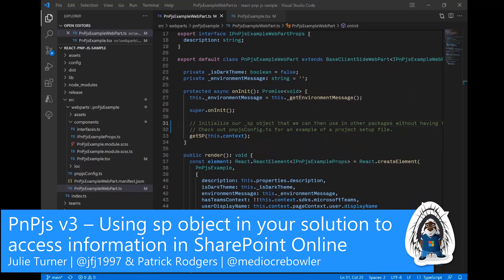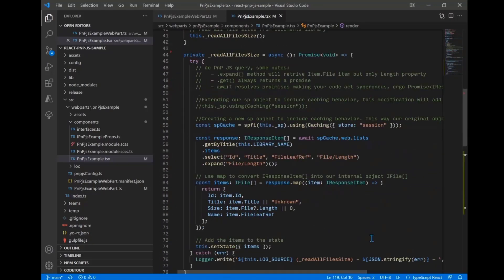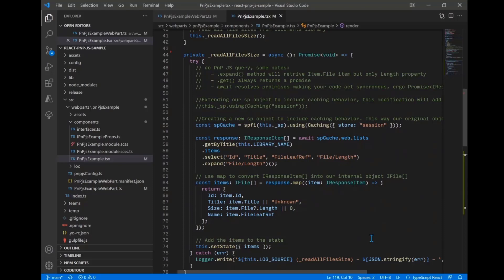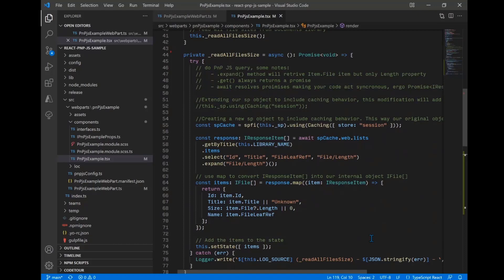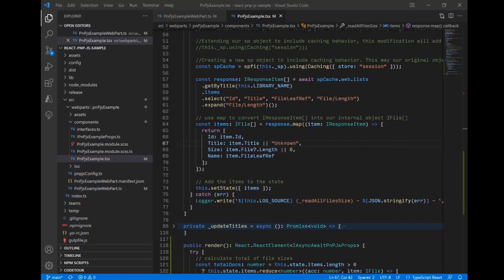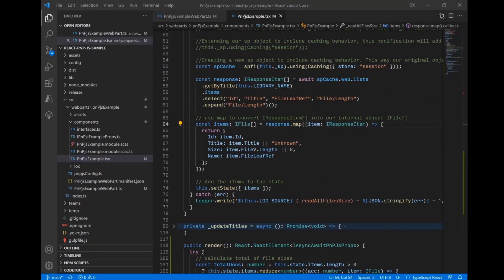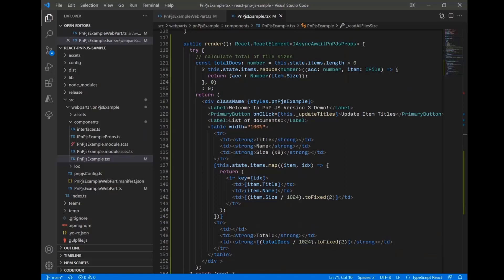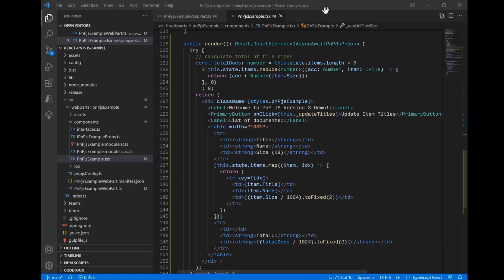PnPjs v3 – Using sp object in your solution to access information in SharePoint Online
In this 7-minute demo, Julie Turner and Patrick Rodgers show how to get started with PnPjs v3.0 by passing properties to and using the sp object to render a component (table) on screen. Create your own unique instance of the sp object by extending the sp object without modifying it! Create a new sp object that includes caching behavior. Calls made with the sp cache instance will cache the content of the call into session storage. Map through items and create a file item that will be render files details in a nicely formatted table. This is part 4 of a 5-part series.

Demo Presenters
📽️ Julie Turner | @jfj1997
📽️ Patrick Rodgers | @mediocrebowler